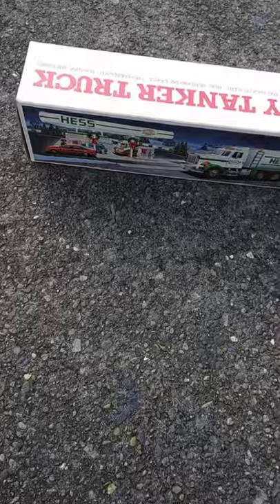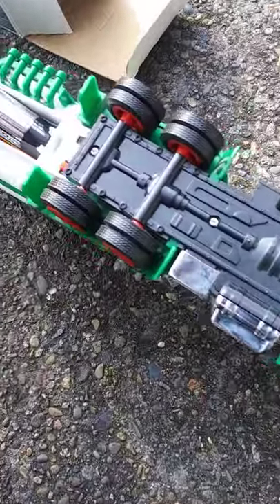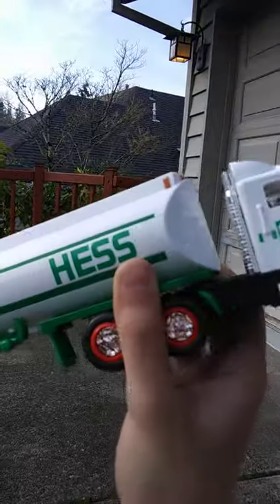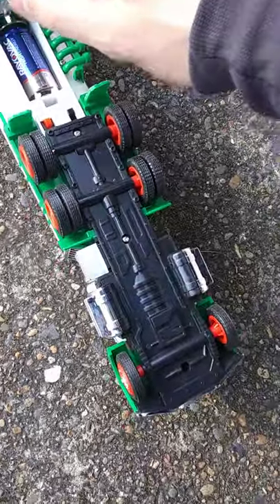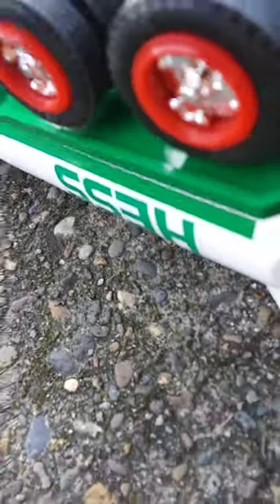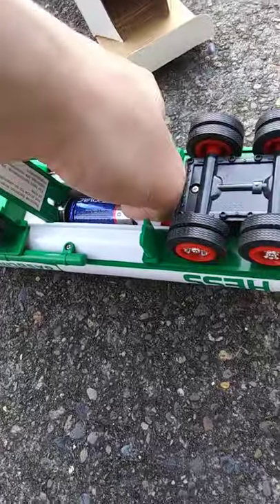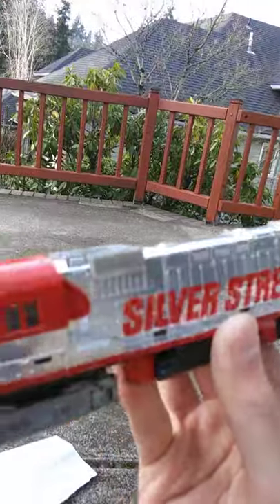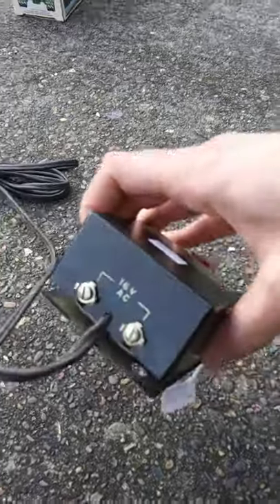1990 Hess Truck Still in Box and in Mint Condition